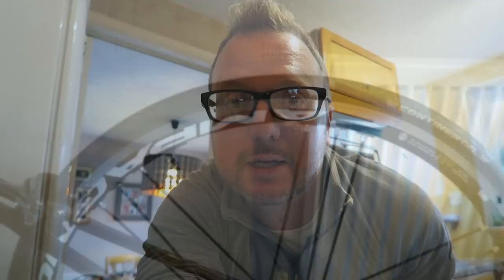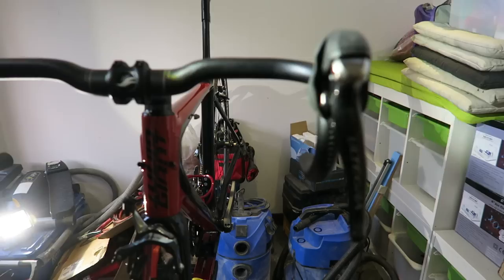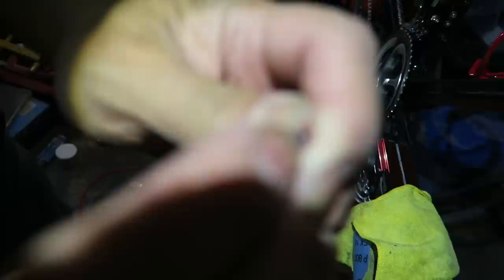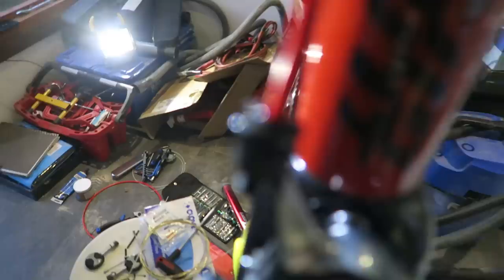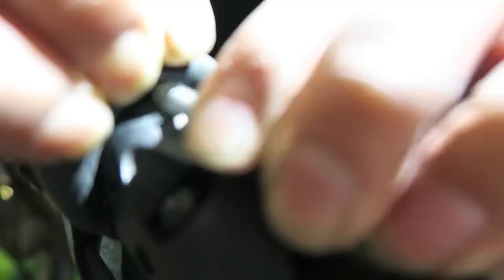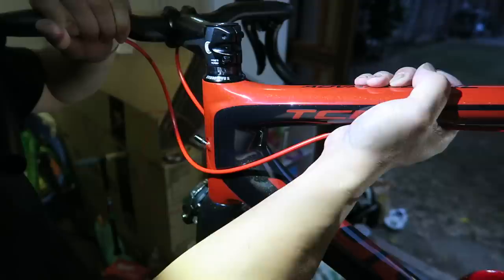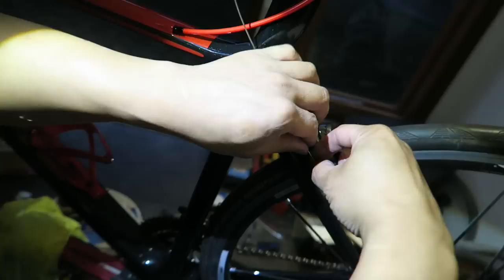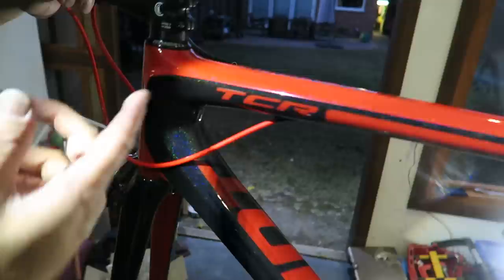The Final TCR Build..!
The final build of the TCR took place on Friday night and it was quite a long session but fantastic to learn so much from Stevie and also great to Richie as he popped along too!

I hope you enjoy this last TCR Build Vlog and i must say a massive thank you to the FCC as none of this would have been possible without you.

Thank you all so much for watching my channel.

Music Featured in this vlog is ' Flames' by David Guetta and Sia